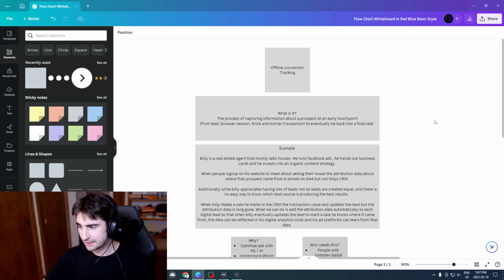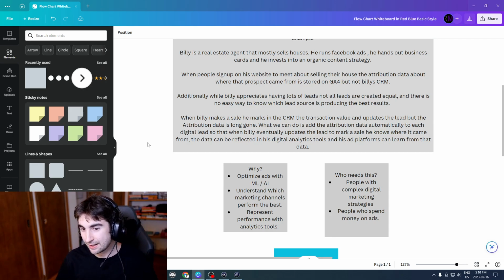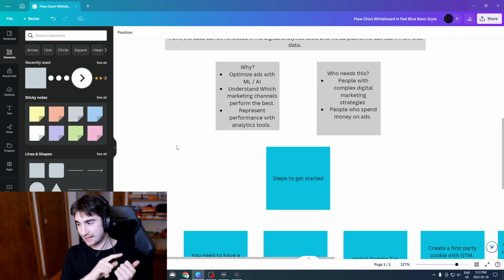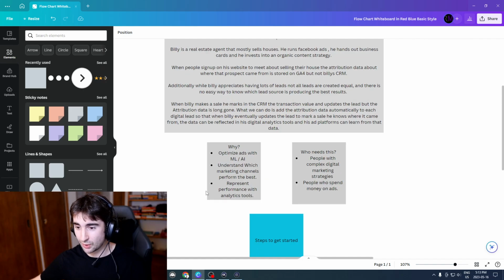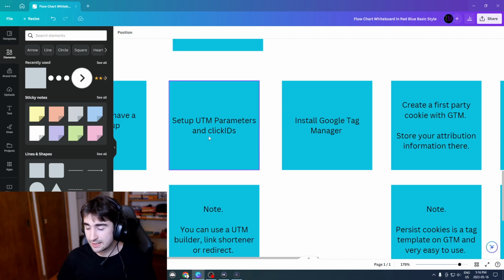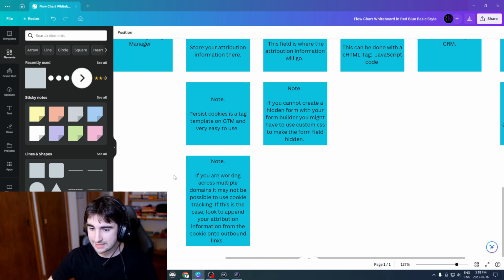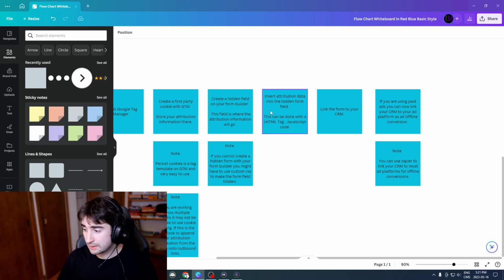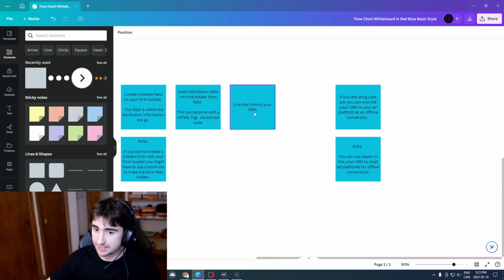Step By Step - Offline Conversion Tracking | Full Concept Overview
Marketing professionals need to setup offline conversion tracking to attribute performance across multiple channels.

This video is a complete overview of offline conversion tracking and the steps you need to take to set it up.